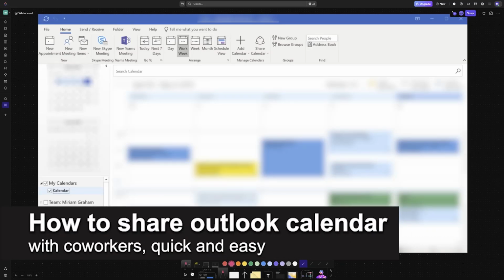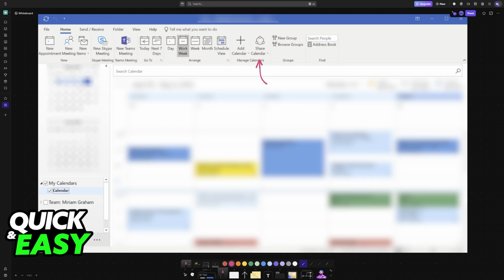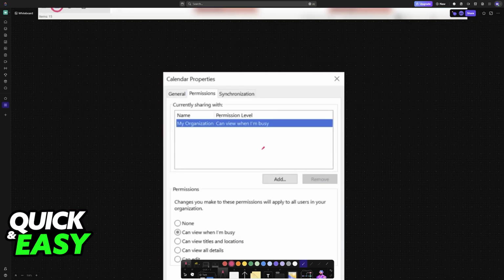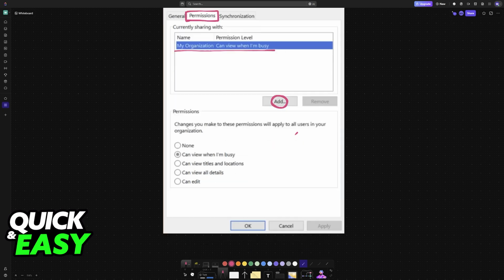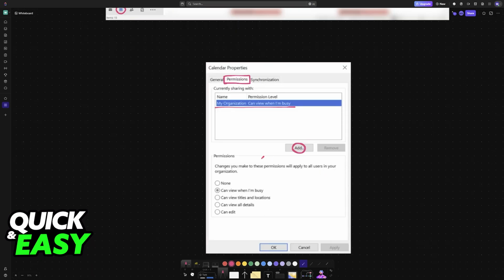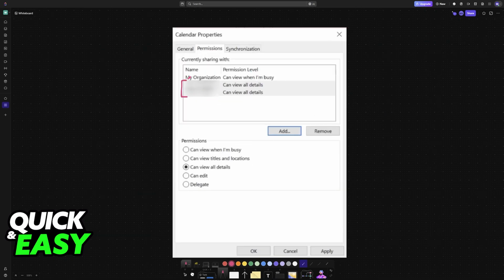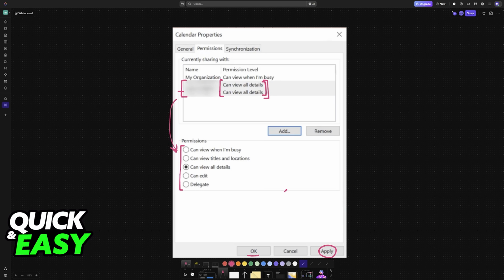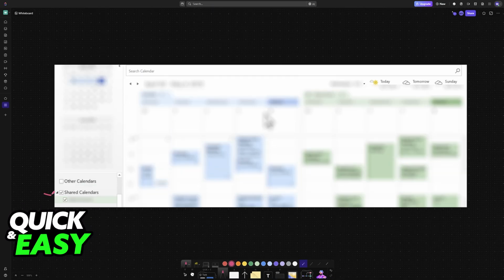How To Share Outlook Calendar With Coworkers (2025) - Step by Step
I will solve your doubts about how to share outlook calendar with coworkers, and whether or not it is possible to do this.

I hope I have helped you with the video!